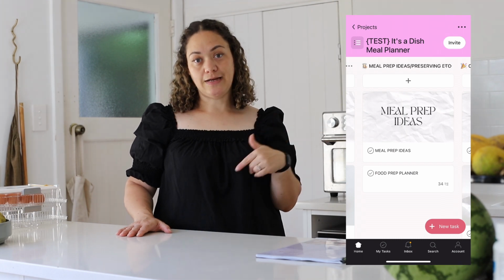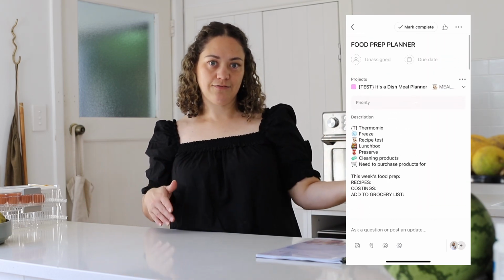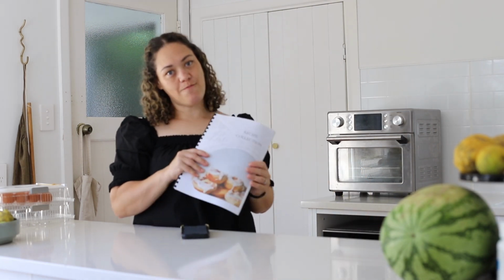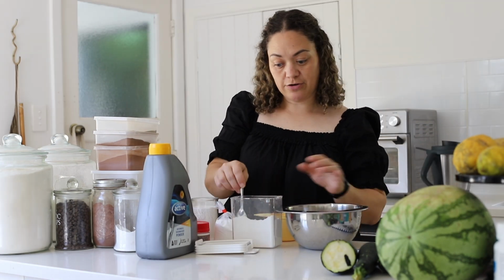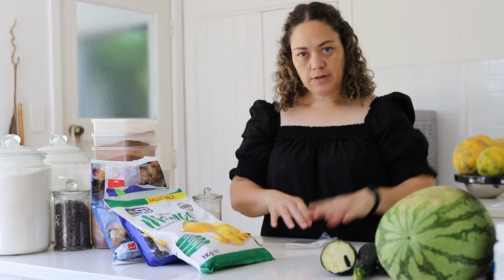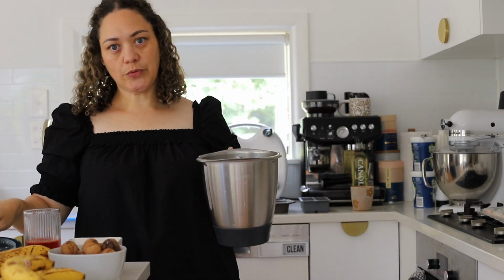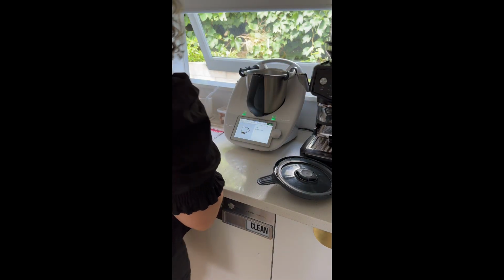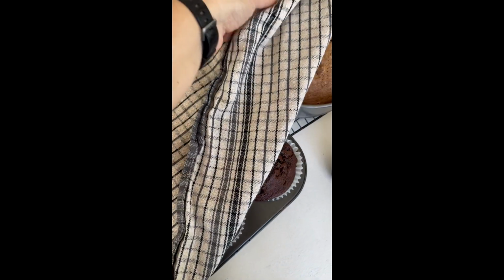Attention foodies!! FOOD PREP FRIDAY Intro Series | It's a Dish food blog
🍽 W E L C O M E  T O  I T’ S  A  D I S H 🍽
Sharing ✨inspiring and delicious food 🍲 you can easily create at home 🏡

Today I'm sharing the first of my NEW series: FOOD PREP FRIDAY!
I'm so excited to share my weekly food prep batching day vlogs about how I save time in the kitchen, save money, tips and tricks as well as the delicious recipes of what I create!
I hope this helps inspire you in the kitchen to create and food prep for your family!

Tools I love: Thermomix + Instant Pot (I will be using this more during winter)

👩🏻‍💻 B U S I N E S S  &  P R O M O T I O N A L  I N Q U I R I E S 👩🏻‍💻